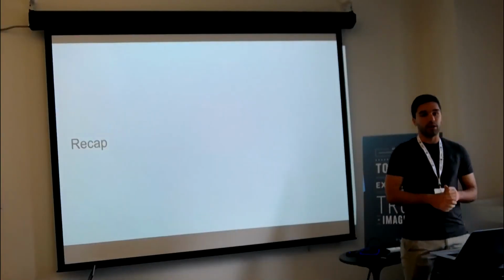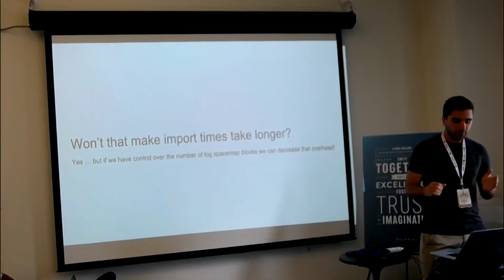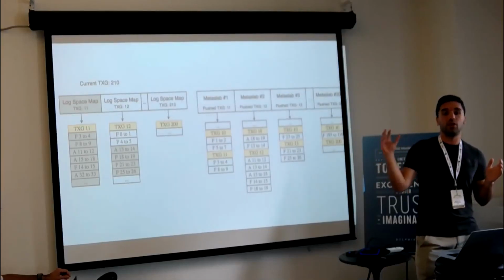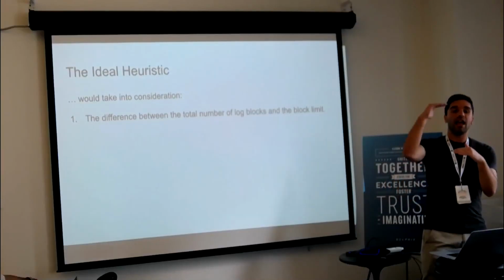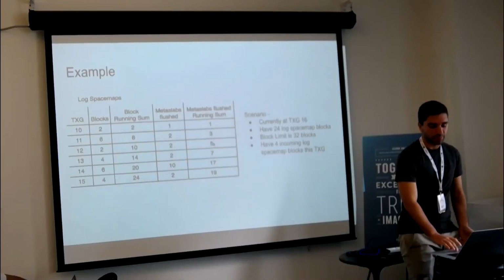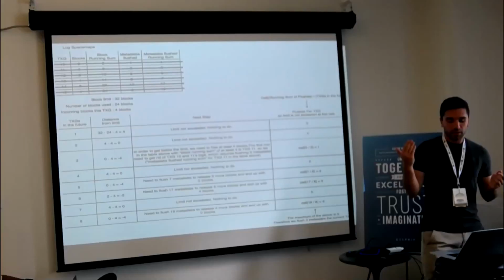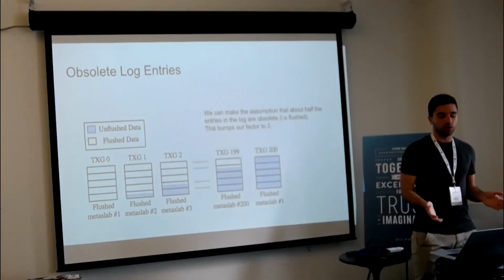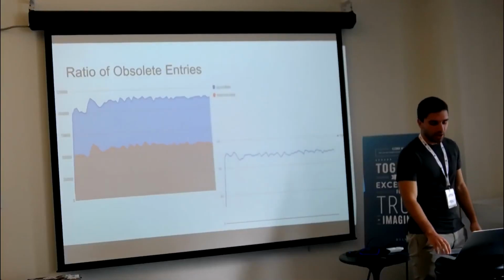Log Spacemap Update by Serapheim Dimitropoulos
From the OpenZFS Developer Summit 2018